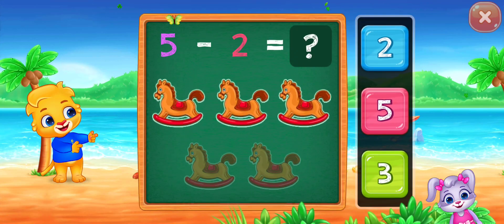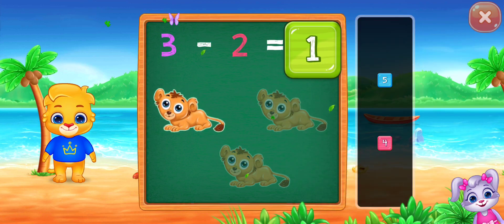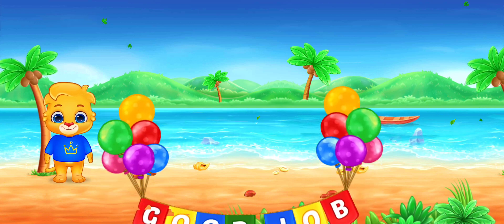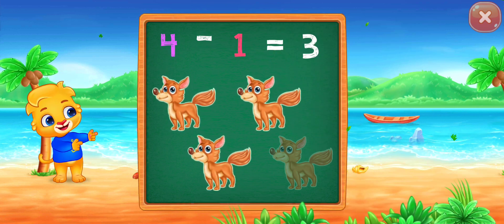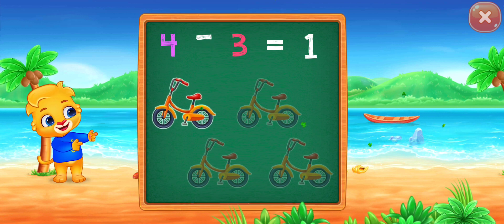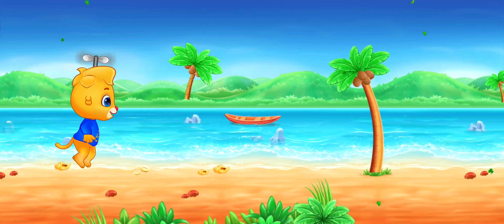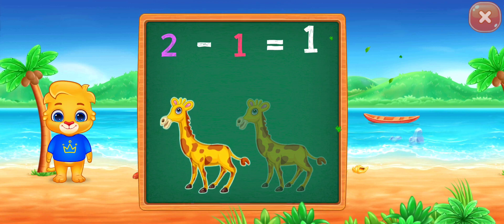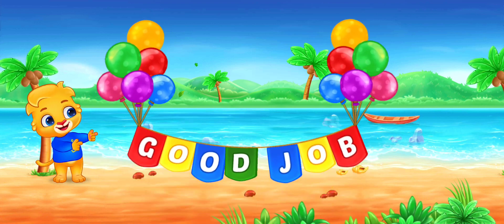learn Maths With Fun #8 | Subtraction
learn Maths With Fun